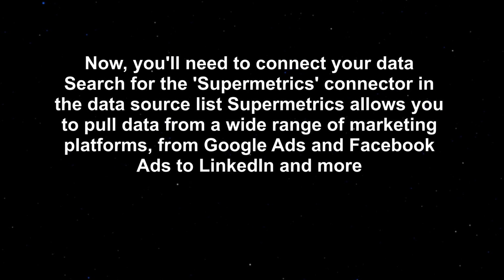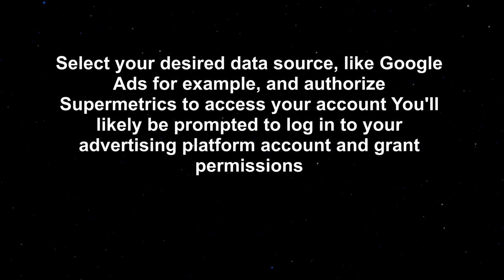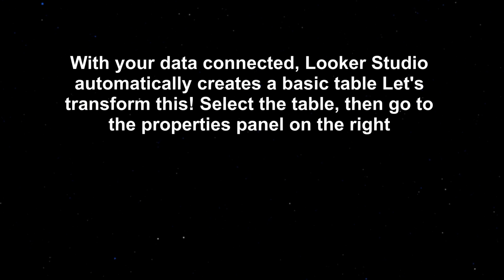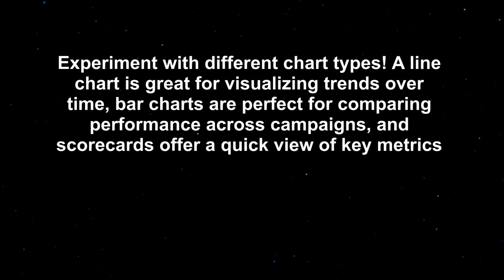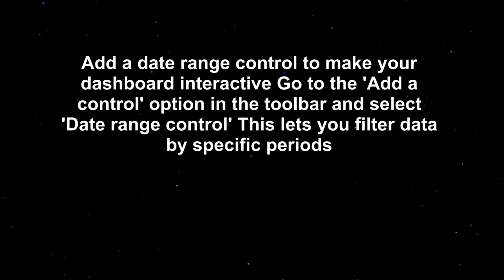How to Create a Looker Studio Dashboard for Supermetrics - KevinHowTo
How to Create a Looker Studio Dashboard for Supermetrics explains how to leverage Supermetrics to build a comprehensive dashboard in Looker Studio, consolidating data from various marketing platforms and providing a unified view of your campaign performance across channels.

00:00 Intro
00:05 Create a Blank Report
00:13 Connect Your Data
00:21 Authorize Supermetrics
00:27 Configure Your Data Source
00:37 Transform the Table
00:43 Experiment with Chart Types
00:51 Customize Charts
00:58 Add a Date Range Control
01:04 Add More Data Sources and Visualizations